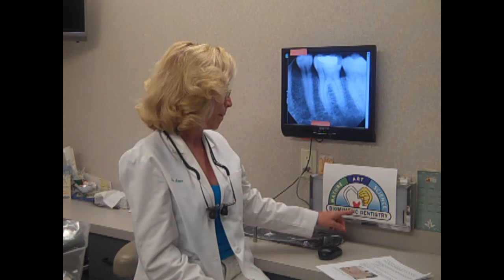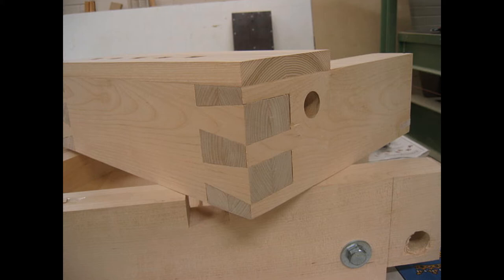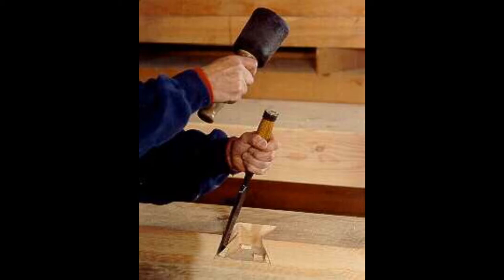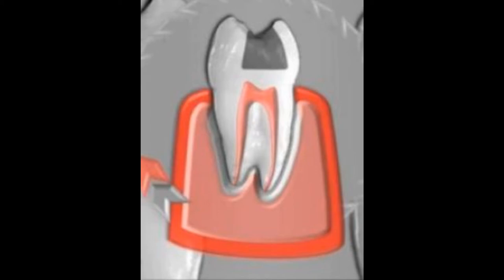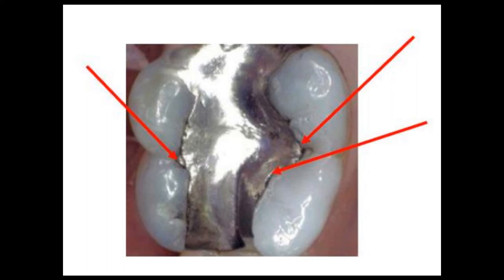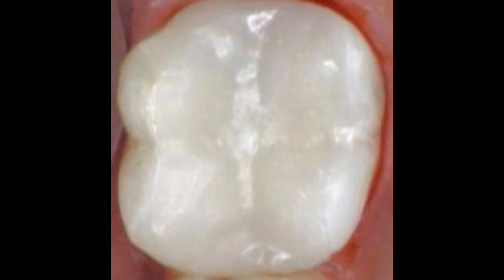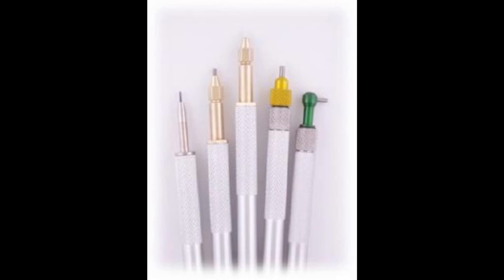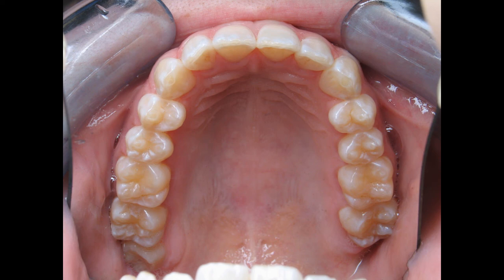Dr. Margaret M. Ames - Huntington, NY. An Introduction to Biomimetic Dentistry For Patients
A brief introduction to the advantages of Biomimetic Dentistry over conventional dentistry.